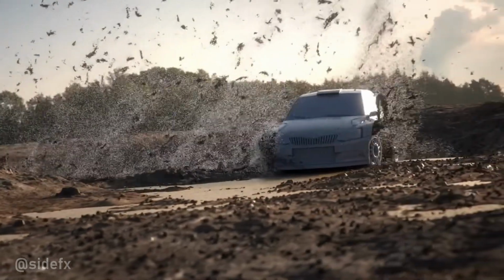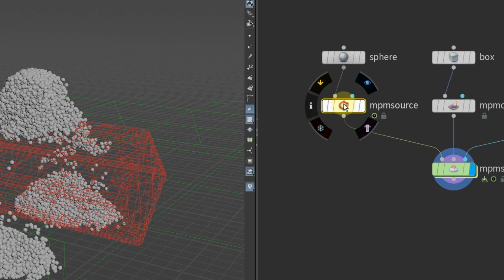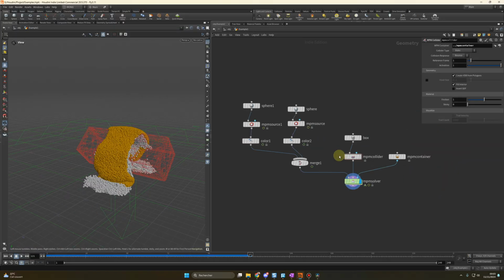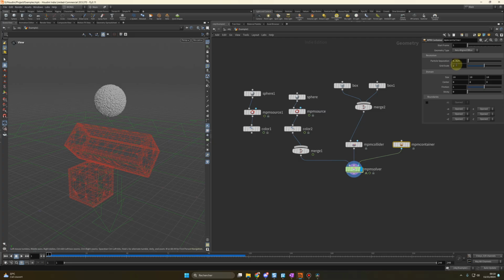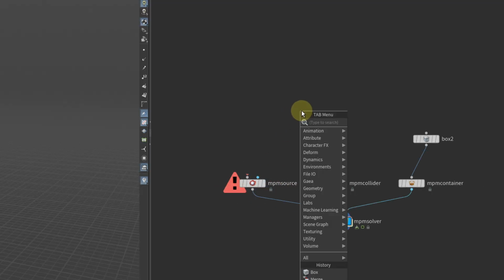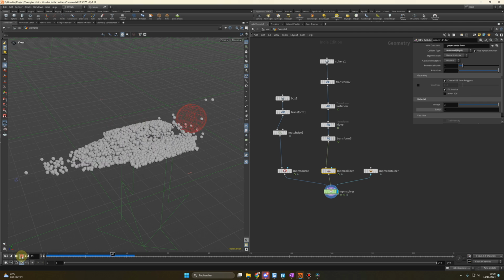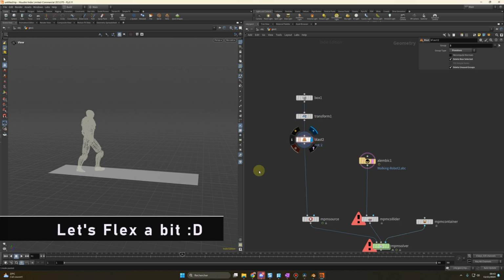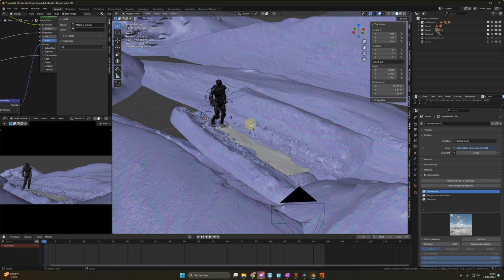The Game-Changing Tool Every Blender User Needs to Know!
Hello Everyone, Today, I’m going to show you a tool that could seriously change the game for us Blender users!
We’re diving into Houdini, where there’s this new feature that makes complex simulations feel like a breeze! Snow, sand, water, mud, concrete, metal… all that stuff we dream of simulating without losing our mental health? Yeah, it’s possible now.  I’m testing it with default settings, straight out of the box, And I will show you my result at the end of this video.

The Houdini MPM Solver is a beast! A great addition for  Blender users.